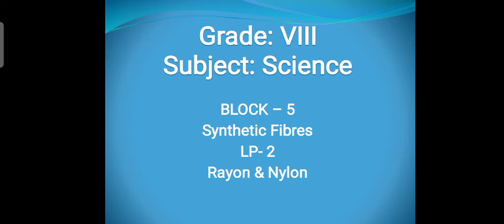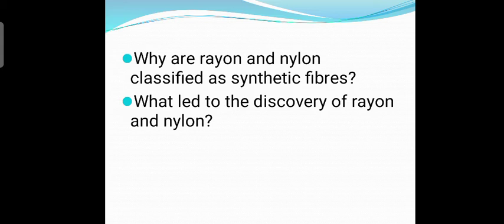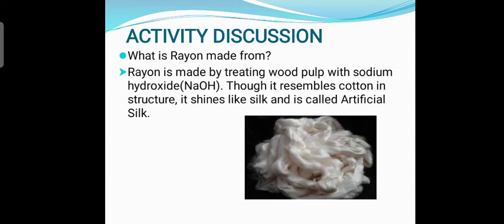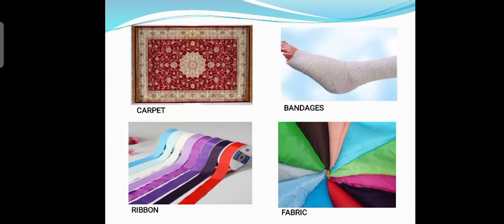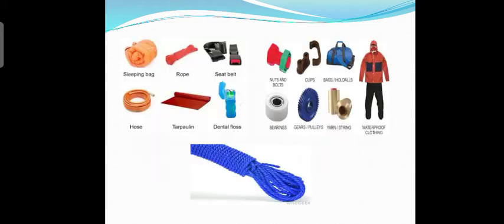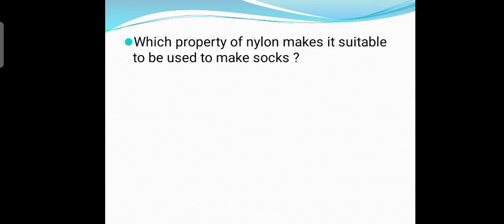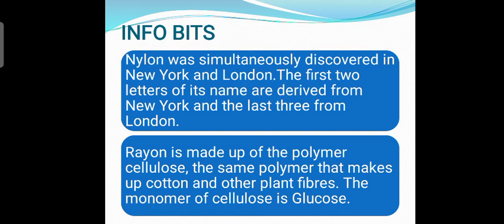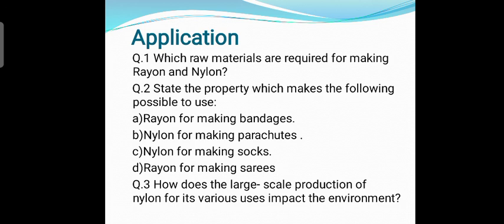Class-8 Rayon and Nylon